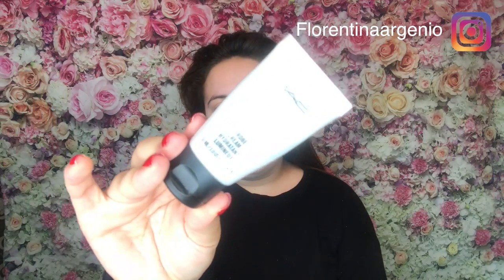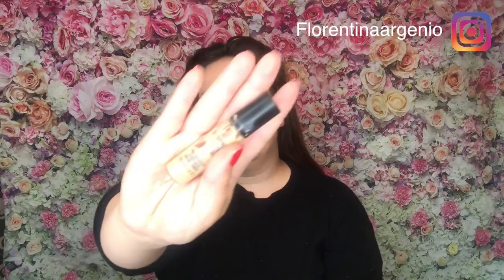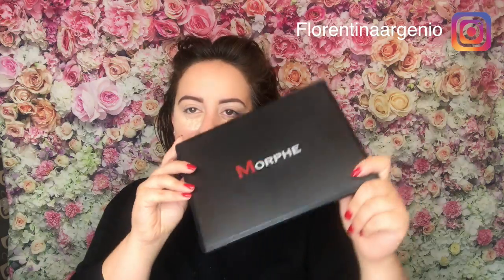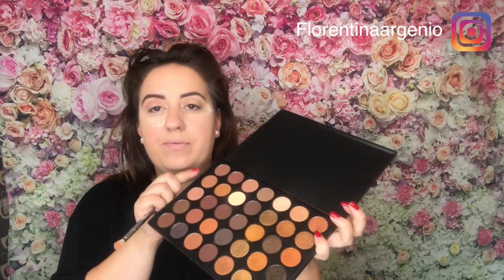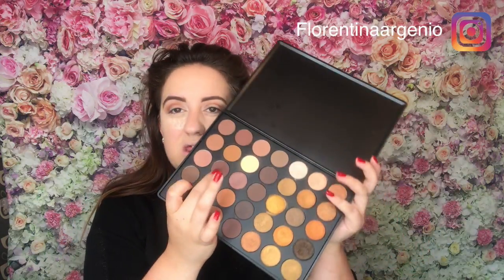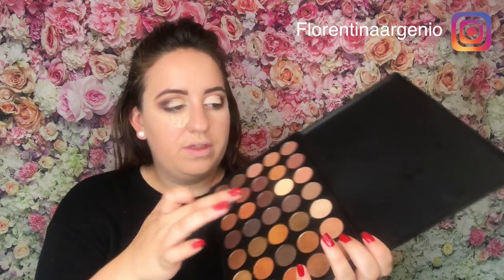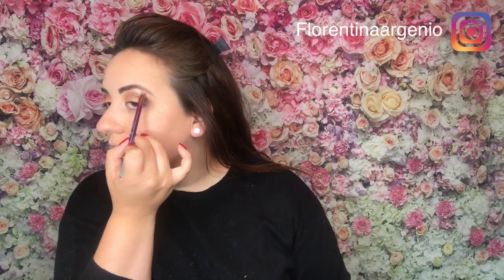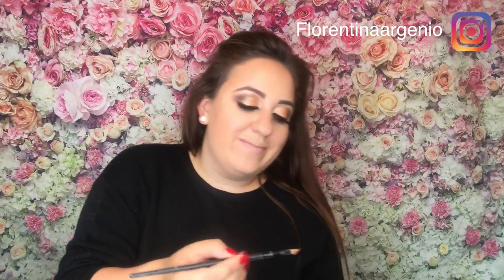LETS GET GLAMMED UP & GO TO TESCO'S | ONE OF MY FAV GLAM LOOKS !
HEY Everyone :)

LETS GET GLAM FOR TESCO. ? (Why Not )

So I Have Created A Glam Look For You  That Is So PRETTY , But Not So Hard To Create. You Can Wear This Anywhere , I Literally Go Do My Food Shopping Like This lol I Just Always Like To Look GLAM

GRAB A REDBULL & ENJOY !!!

Any Questions Drop Me A Message!

Products Used...

* GIORGIO ARMANI LUMINIOUS SILK FOUNDATION \ 3.5
* GIORGIO ARMANI LUMINIOUS SETTING POWDER
* MORPHE PALETTE - 35R
* MORPHE - LASHES -HEARTBREAKER
* BENEFIT HOOLA CONTOUR STICK
* MORPHE BRONTOUR - FRENEMY
* TOO FACED CHOCOLATE SOLEIL
* MAKE UP FOREVER HD HIGHLIGHTER - PRO LIGHT FUSION
* NYX LIP LINER - URBAN CAFE
* TOO FACED -MELTED LATEX - STRANGE LOVE

SOCIALS .

Thank You For Your Support .x

Florentina x